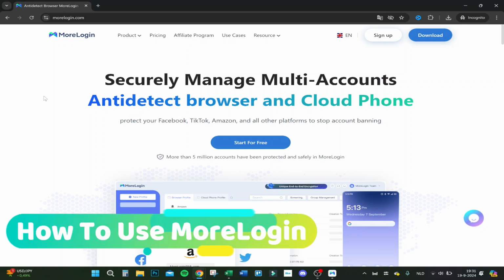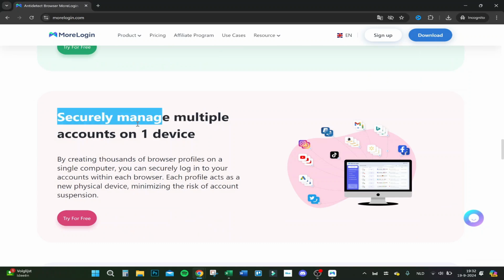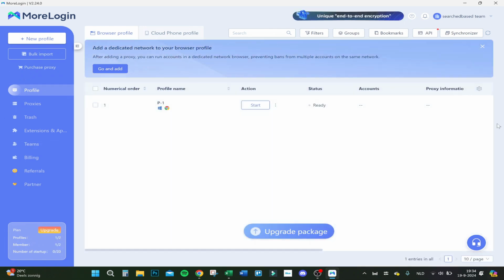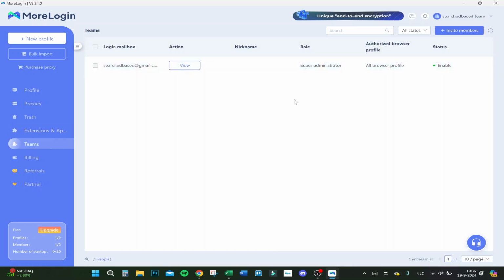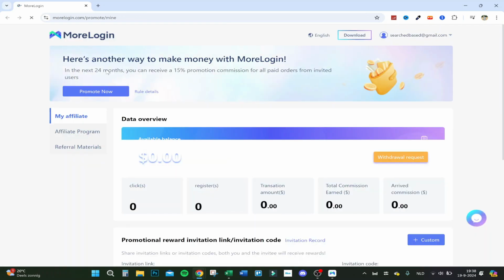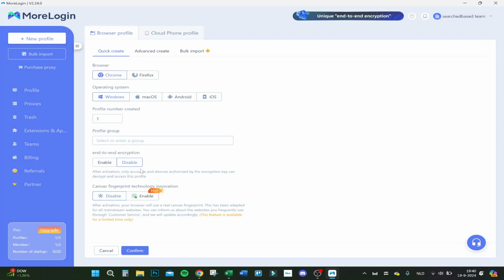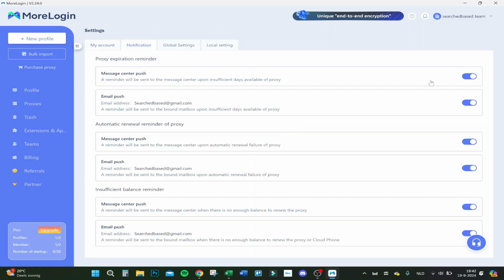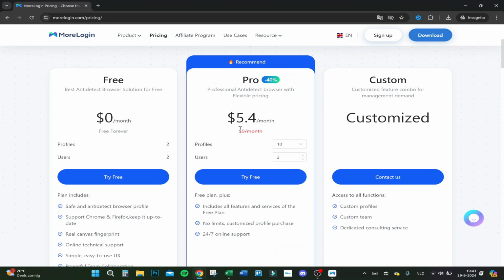How To Use MoreLogin Proxy For Beginners | Full Guide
Invitation Code
AAoDIWpaGkVH

How To Use MoreLogin Proxy For Beginners

If you are looking for a video about how to use MoreLogin proxy, here it is! In this video I will show you how to work MoreLogin. Be sure to watch the video to the very end because you will learn how to use MoreLogin browser. That's easy and simple to do from your phone or computer.

🌐🔐 New to MoreLogin Proxy and ready to enhance your online privacy? We’ve got you covered! Dive into our comprehensive guide on "How To Use MoreLogin Proxy For Beginners" for step-by-step instructions to help you set up and start using this powerful tool to manage multiple accounts and protect your online identity. Whether you’re looking for increased security or managing digital marketing campaigns, this tutorial will help you navigate MoreLogin Proxy effortlessly. 🌟📈

In this guide, discover: ✅ Step-by-step instructions for setting up and configuring MoreLogin Proxy ✅ Insights into managing multiple browser profiles securely and efficiently ✅ Pro tips for using MoreLogin Proxy to avoid detection and stay anonymous ✅ Time-saving techniques for managing proxies and enhancing your online privacy